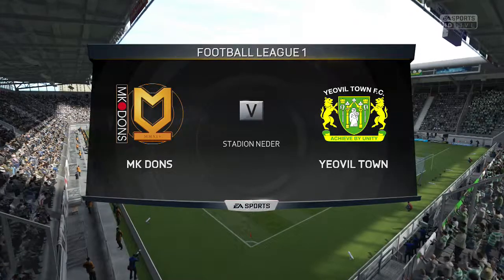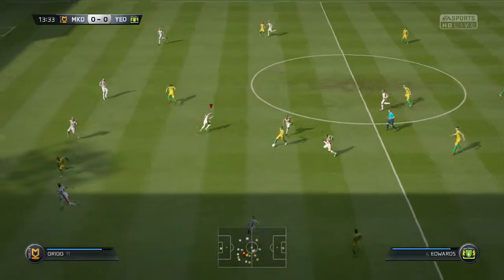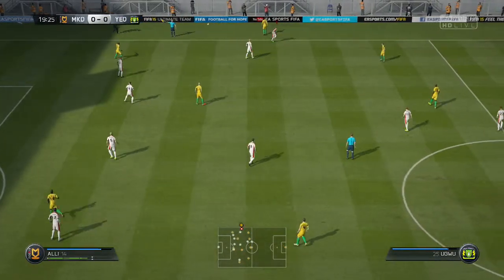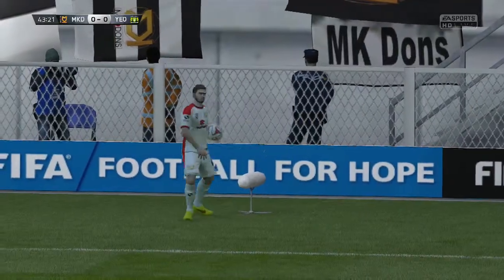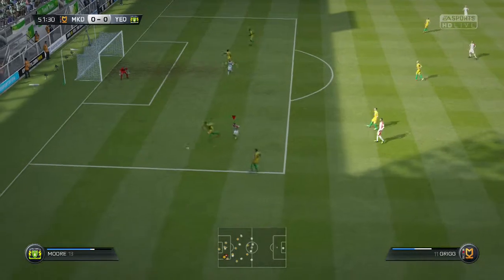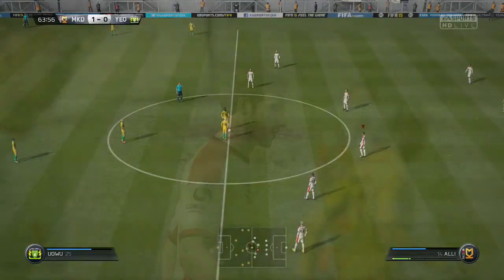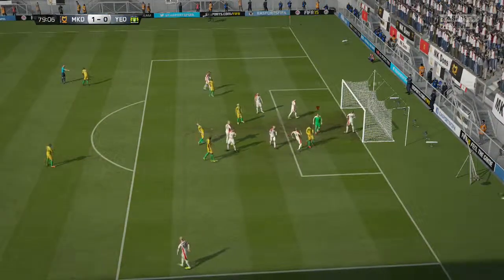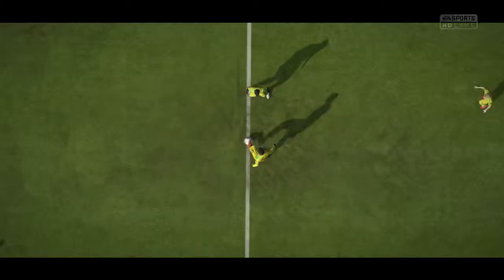Mk Dons V Yeovil Fifa 15 Gameplay